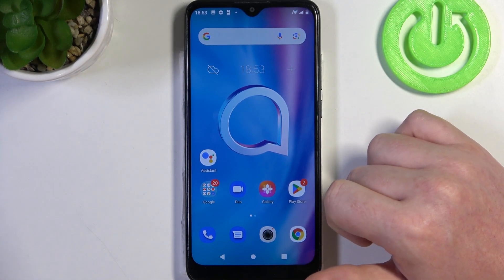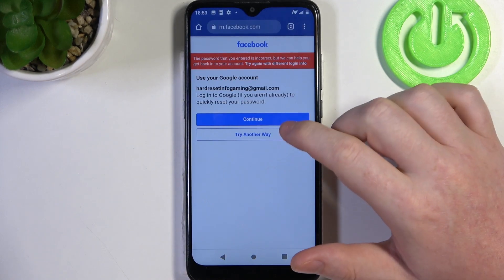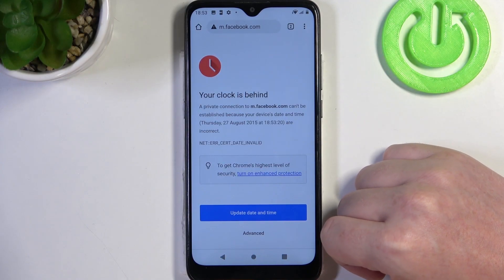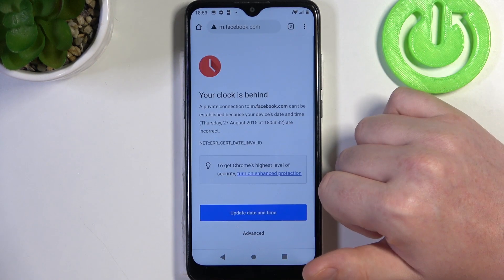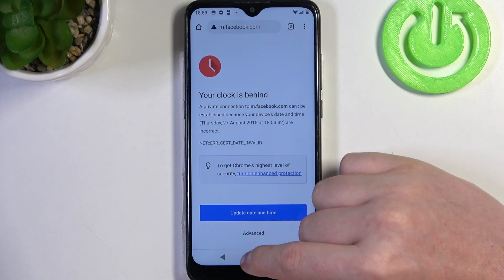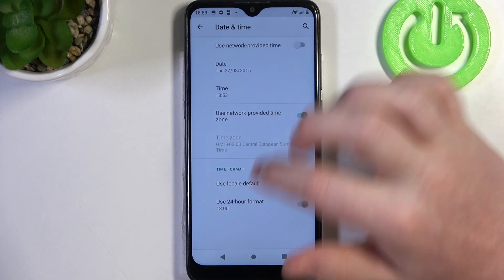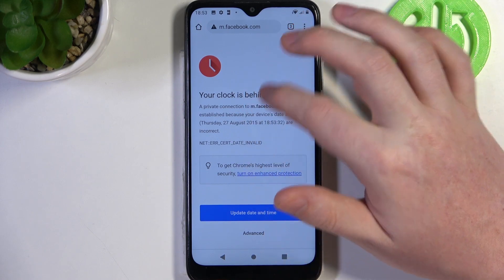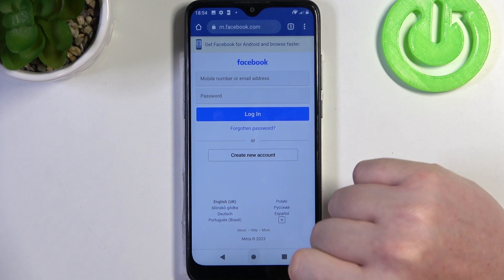How to Fix Browsing Problems in Alcatel 1SE Lite – Manage Network Issues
If you meet some strange browsing problems in your Alcatel 1SE Lite, then here we are coming to show you how to do it! In this video, we would like to guide you to a proper section, which will allow you to easily get rid of the problem with browsing. So let's follow all shown steps and successfully fix browsing problem in Alcatel 1SE Lite!

How to fix network problems in Alcatel 1SE Lite? How to fix browsing problems in Alcatel 1SE Lite? How to get rid of browsing problems in Alcatel 1SE Lite?